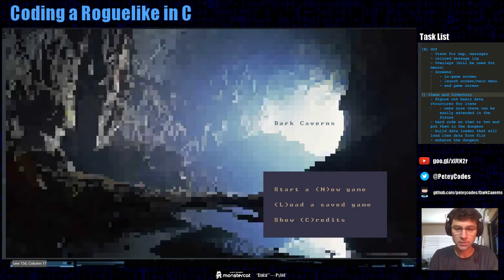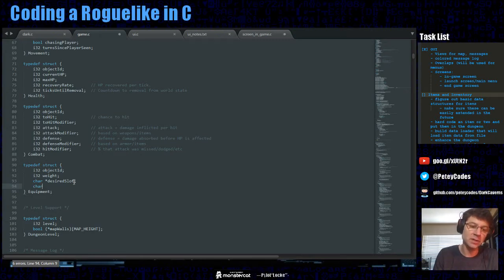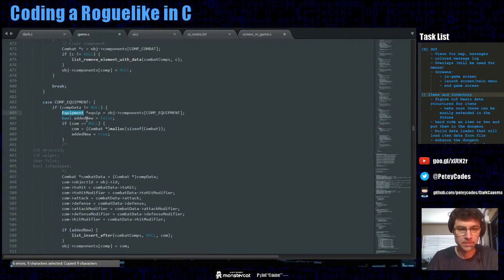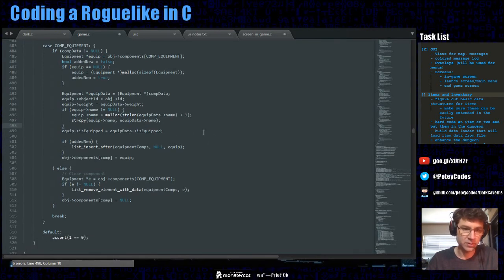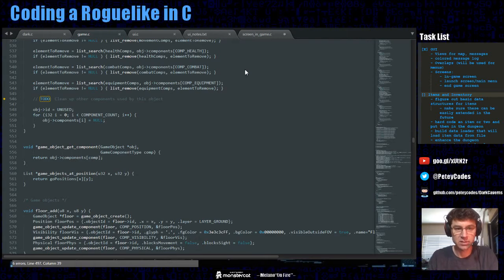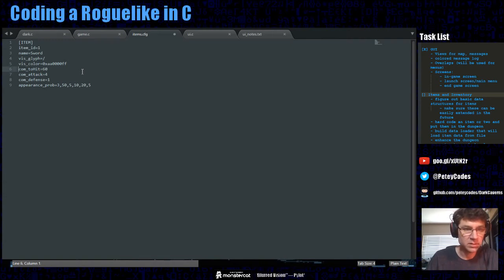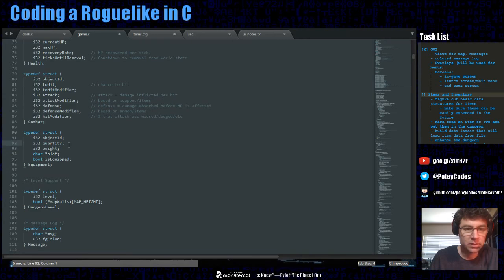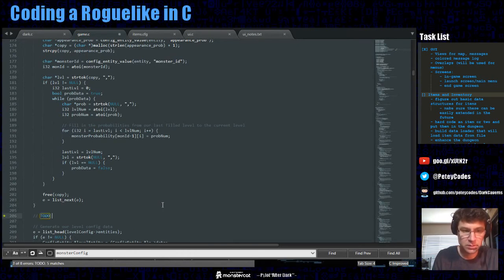[Day 34] Coding a Classic Roguelike in C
Laying the foundations for our items system.